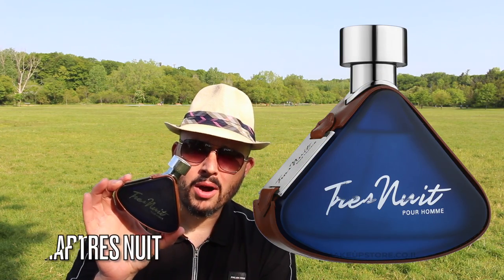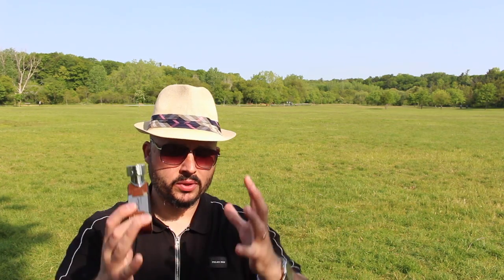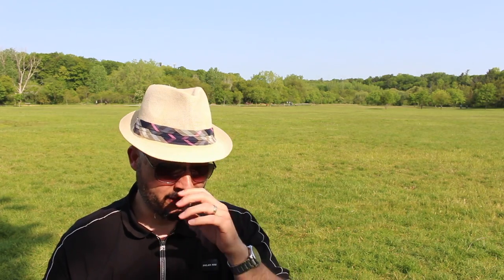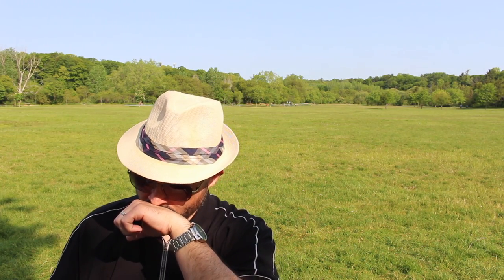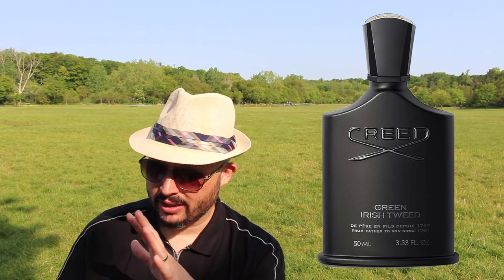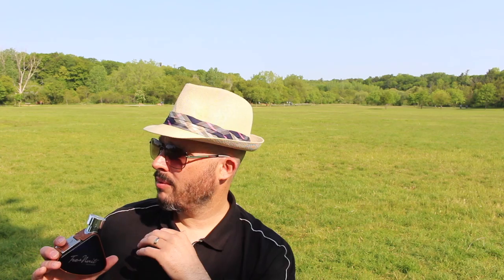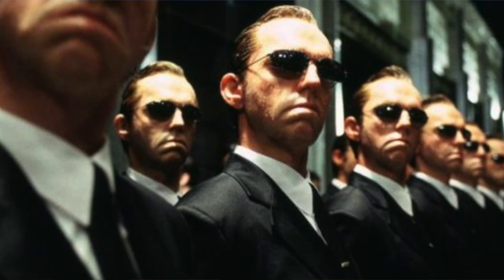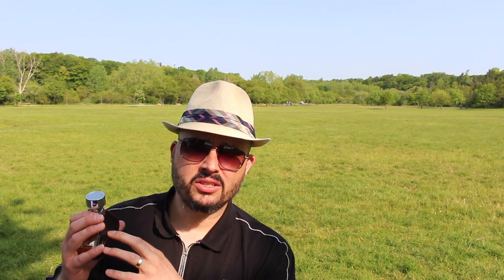SCREW CREED!!! Armaf Tres Nuit Pour Homme fragrance/cologne review